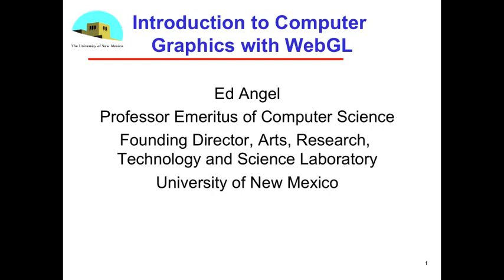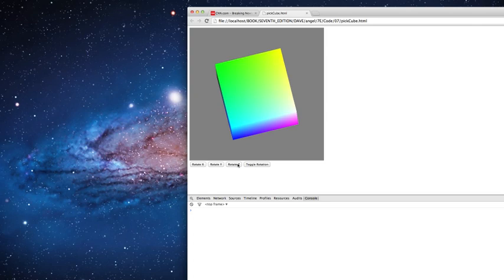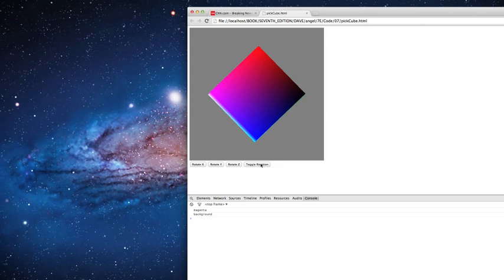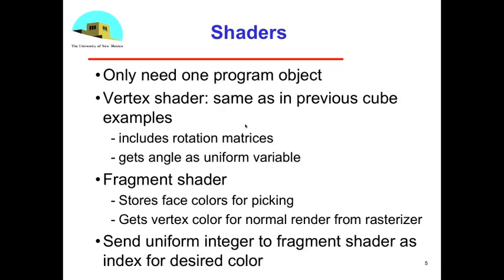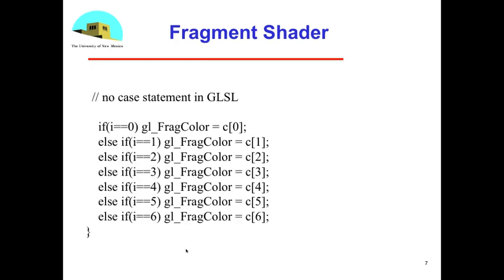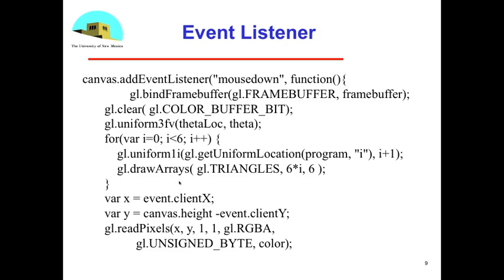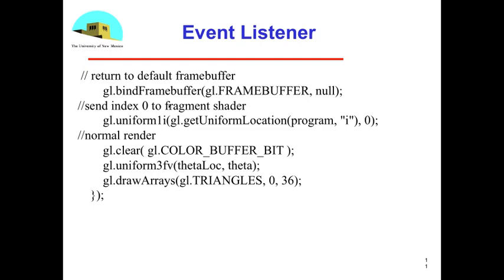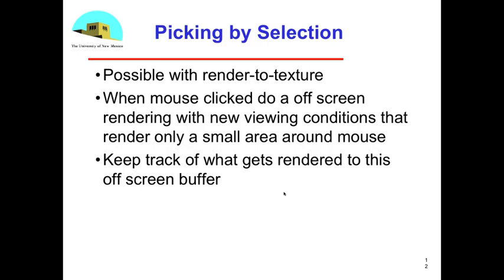Angel 14 11 4